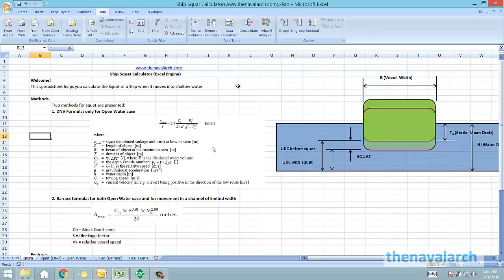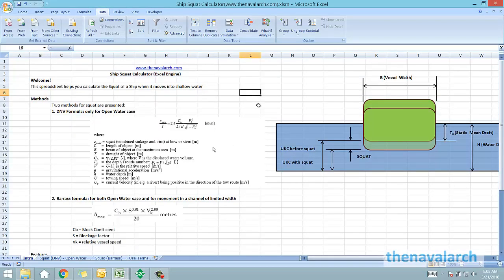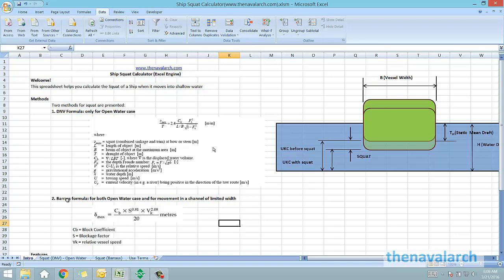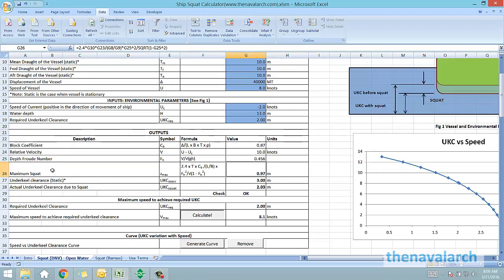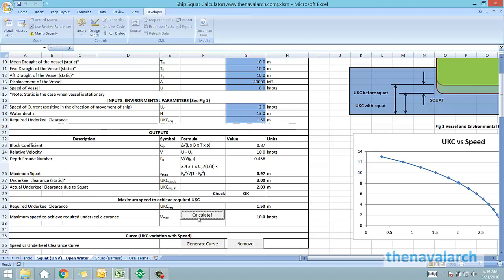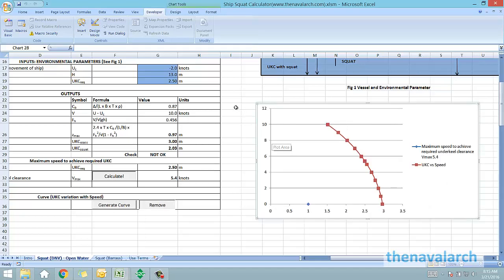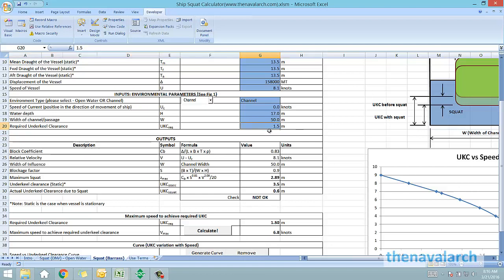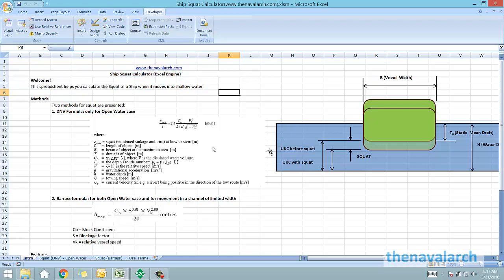Ship Squat Calculation Spreadsheet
This spreadsheet helps you calculate the Squat of a Ship when it moves into shallow water
Two methods are presented: the DNV method, and the Barrass formula
Very useful in marine transport to know under keel clearance, esp at ports.